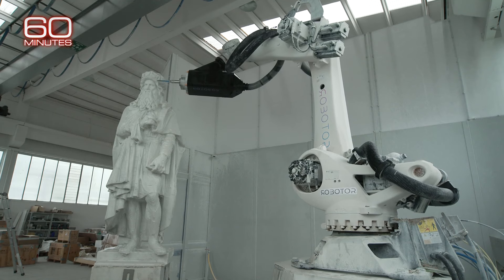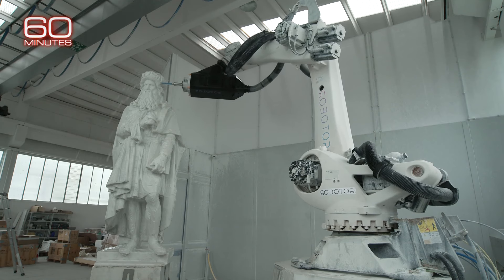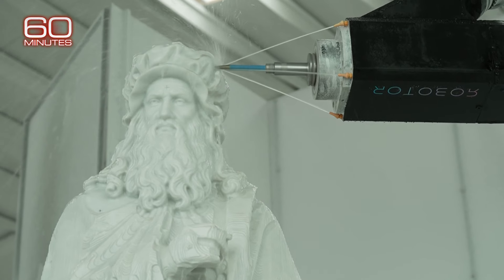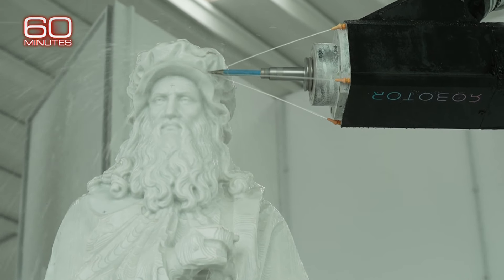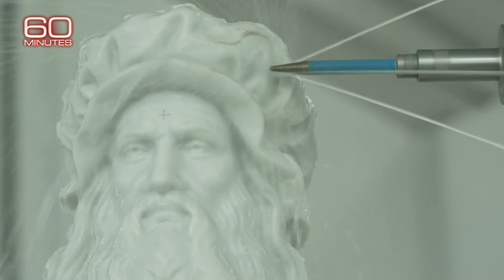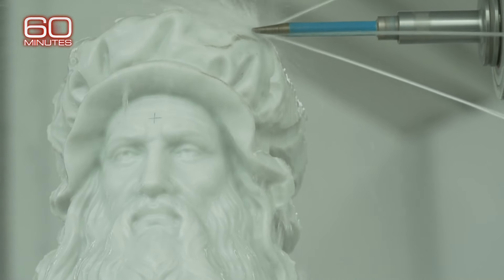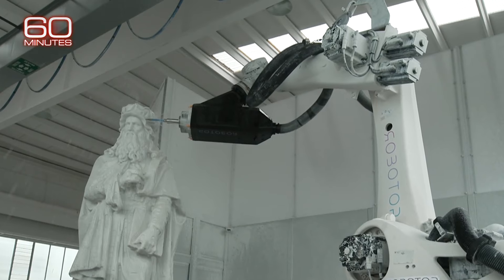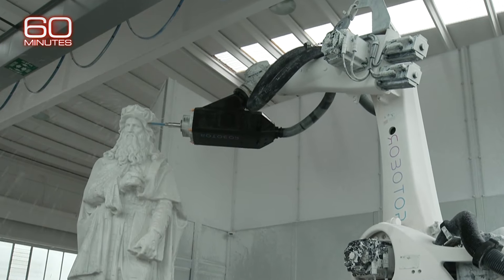Robo I Sunday on 60 Minutes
For centuries, the giants of the art world have chiseled white stone into marble masterpieces. Now, a fleet of robots has moved in, carving with pinpoint precision. This Sunday, Bill Whitaker jumps into the fray, asking: Can a robot make art?